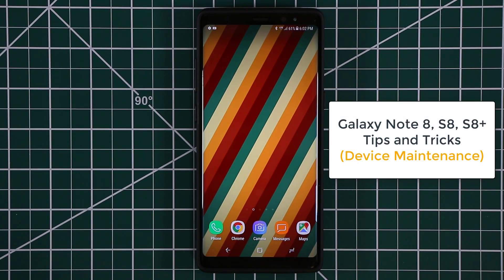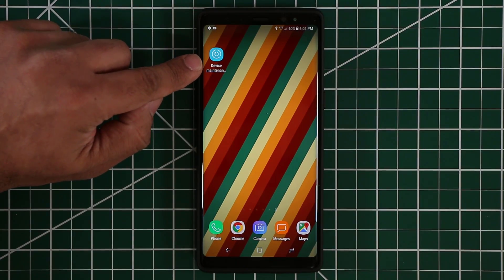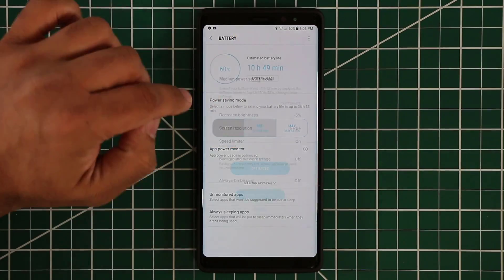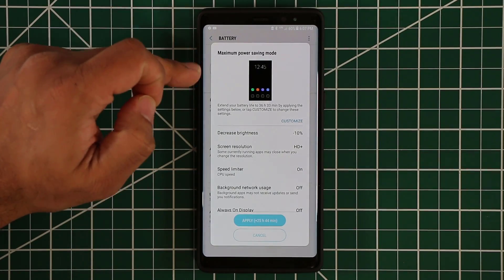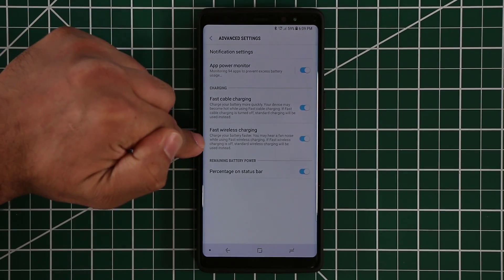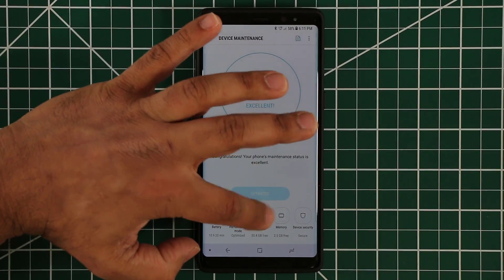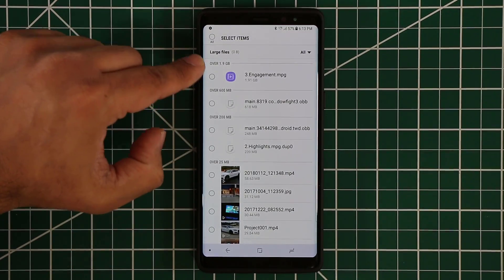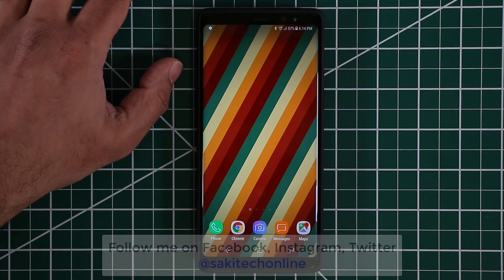25+ Excellent Galaxy Note 8 (S8, S8+) Tips & Tricks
In this video, we will share some excellent samsung Galaxy Note 8, S8, and S8 plus tips and tricks. We will do a deep dive into your Note 8's "Device Maintenance" feature which allows you to manage your phones battery, storage and memory.